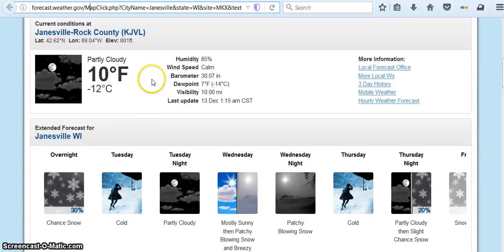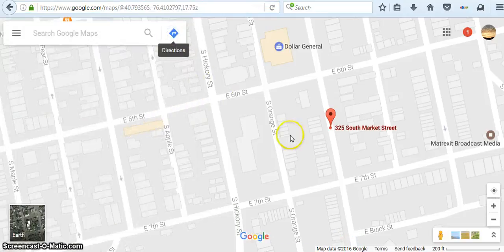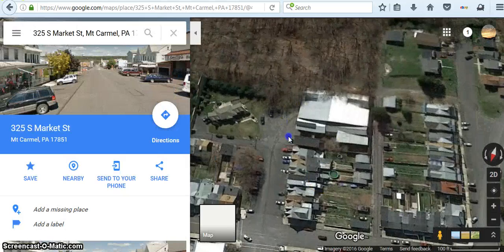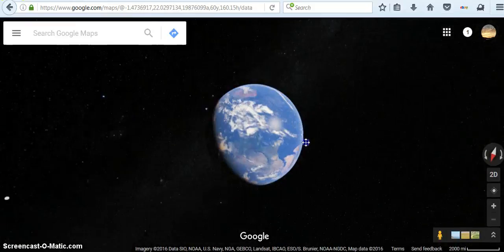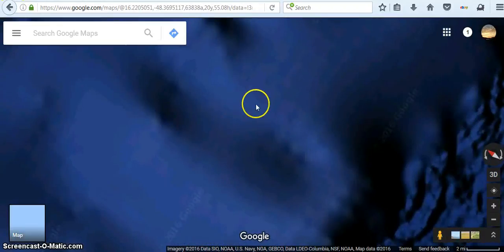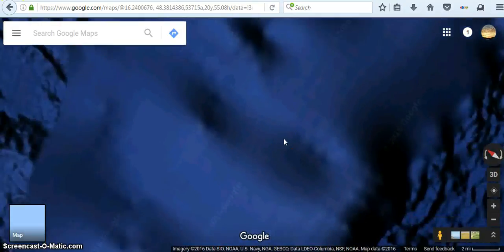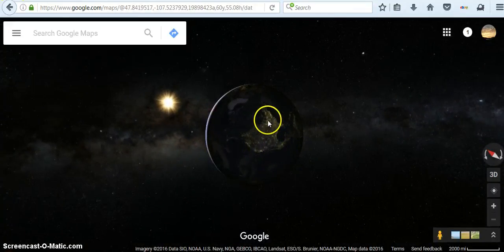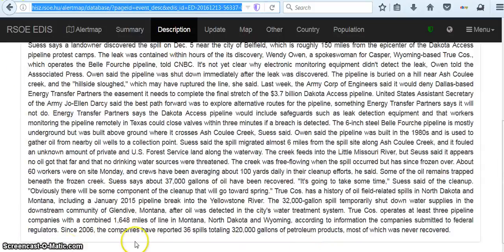Surprise Oil Spill in North Dakota 12132016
ALL COPYRIGHTS OBSERVED: This channel recognizes that full rights to this and/or other online sources providing free information on public forums such as/including YouTube. This information on this channel is being shared for educational and enlightenment purposes only and is not, in any way, being used for commercial gain.

ALL COPYRIGHTS ACKNOWLEDGED, FOR EDUCATIONAL/INFORMATIONAL/ENTERTAINMENT PURPOSES ONLY

Also "Fair Dealing" under UK Copyright, Designs and Patents Act 1988 c.48, Part 1(Copyright) Section 79.4a

The purpose and character of the use, including whether such use is of a commercial nature or is for nonprofit educational purposes; (This work is to raise awareness nonprofit educational purposes ) and is absolutely not for commercial use.